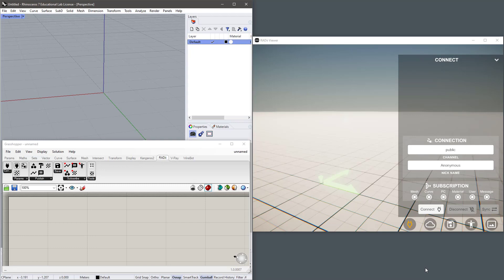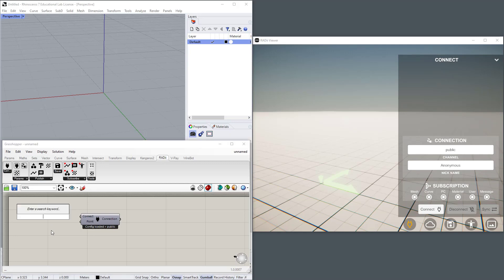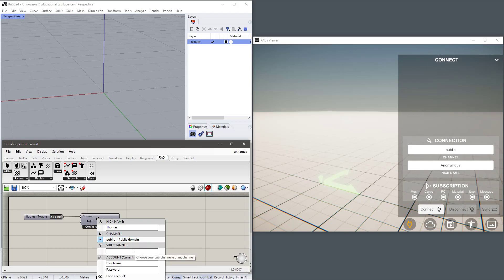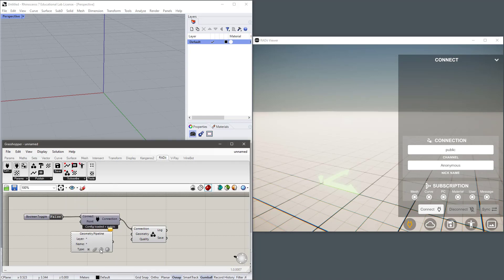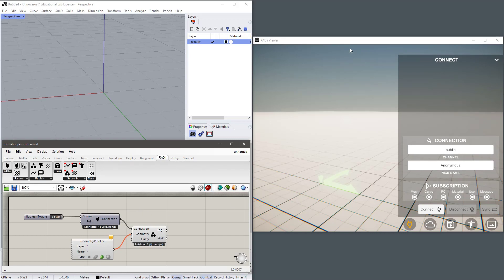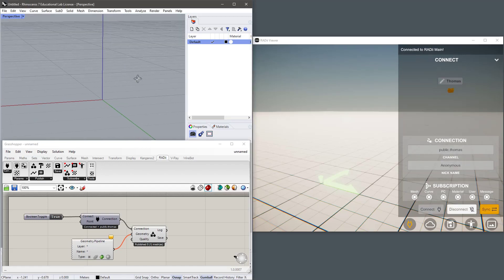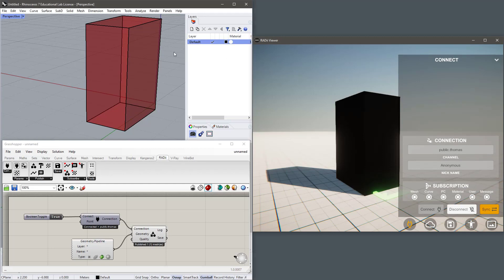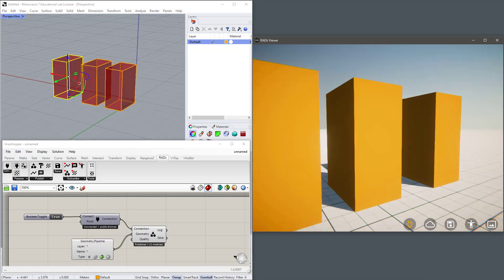RADii: Basic - Publish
This is a short tutorial on how to do basic publishing with RADii.